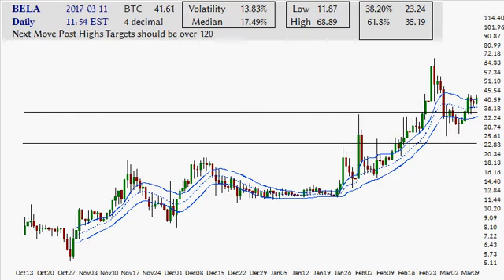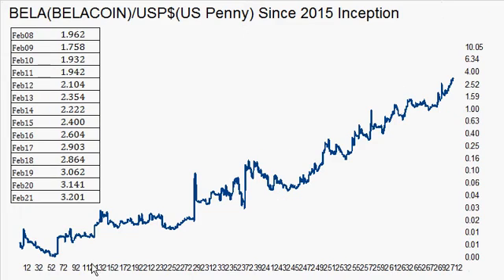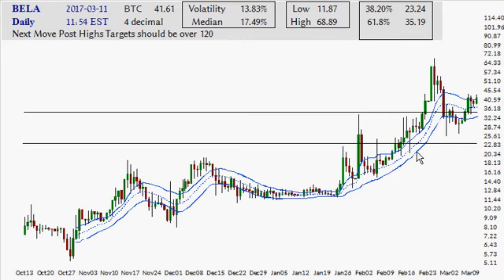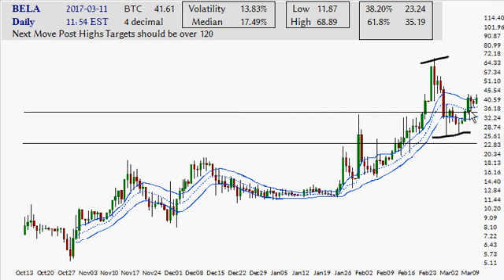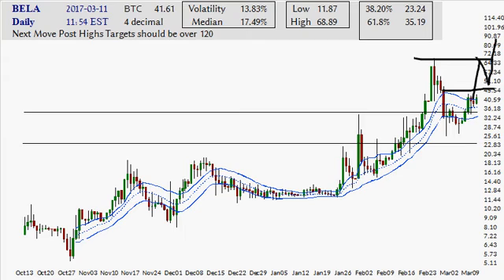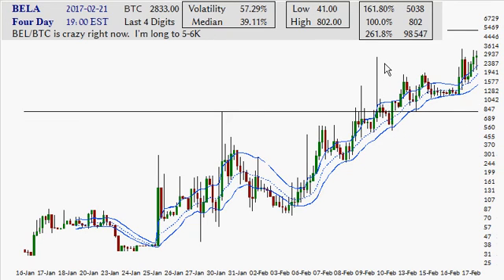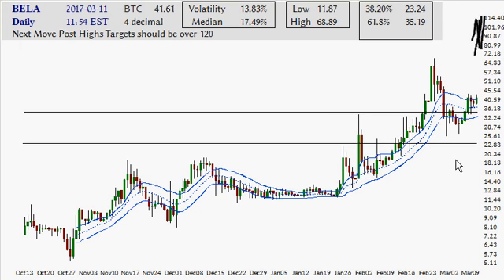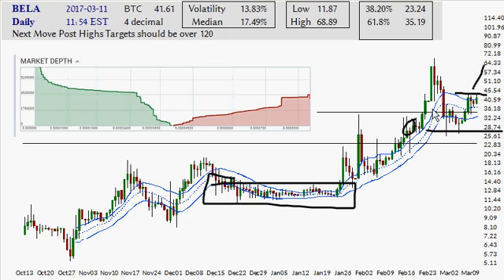BELA/BTC Price Charts 2017.03.12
1bUUj1qbkadvN18tmkAVm53SoWmRp4PkS

0.365 BTC Gratuities sent this year as at this upload time- Thank  you, Always appreciated.